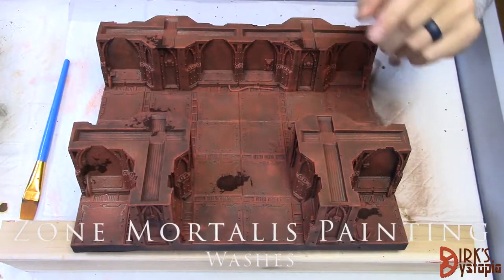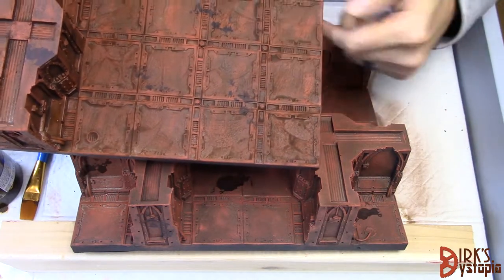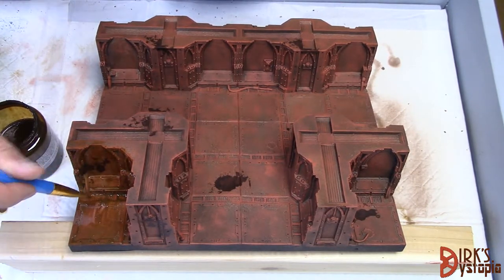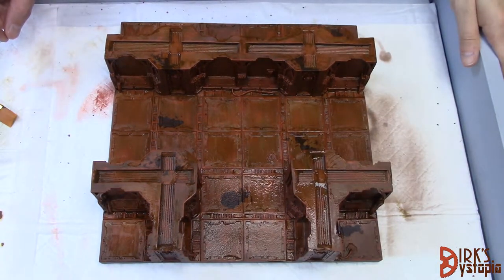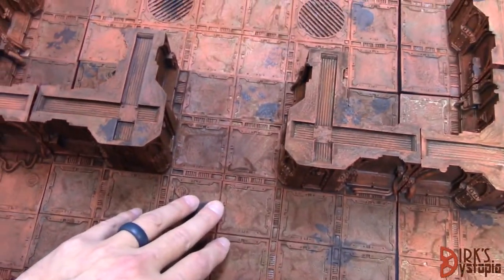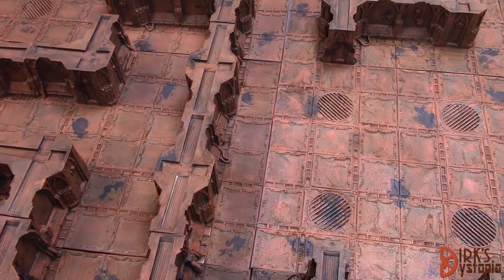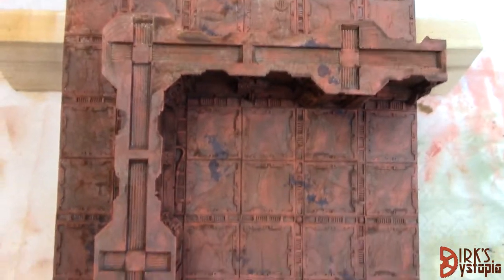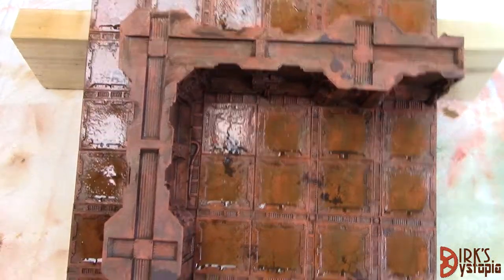Painting Zone Mortalis: Washes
Putting a wash over the entire panel.